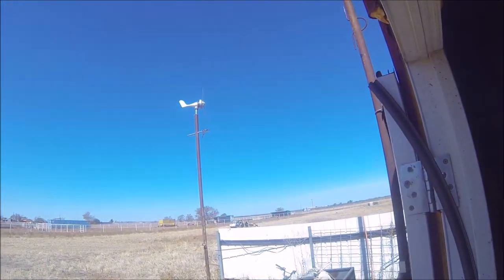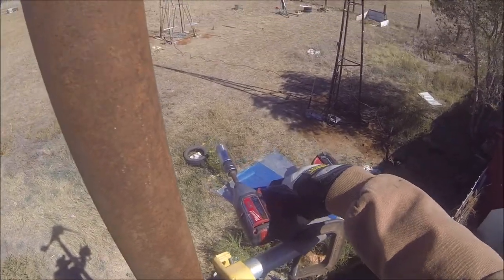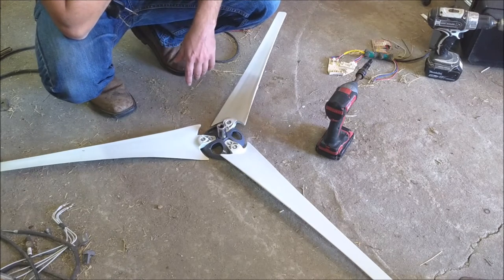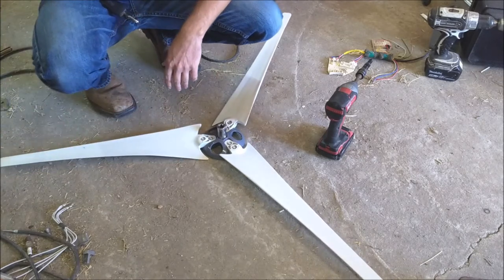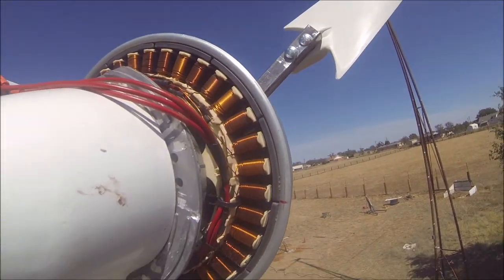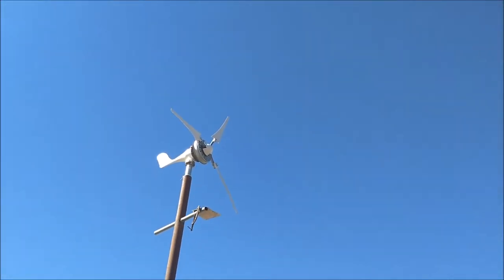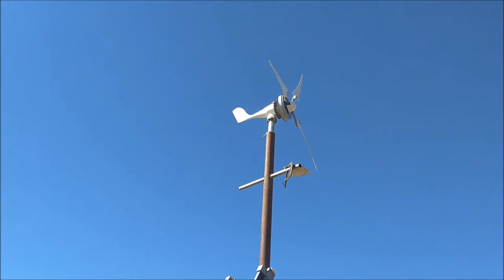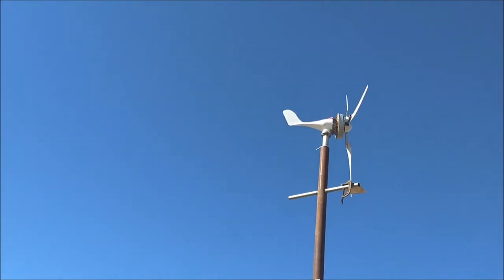Mounting a Fisher and Paykel direct drive washer motor to a cheap eBay wind turbine: Part 4!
Follow along as I embark on the adventure of mounting a giant stator and rotor onto a cheap Chinese turbine that wasn't cutting the mustard!